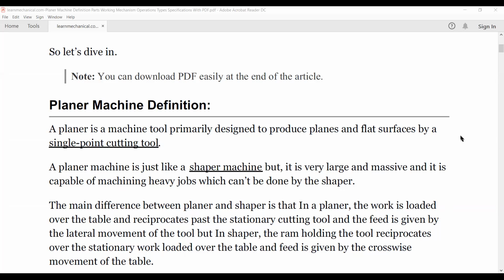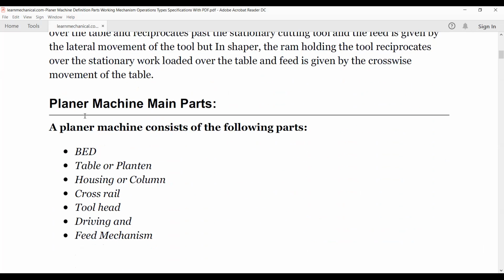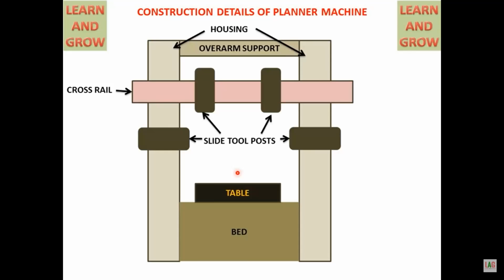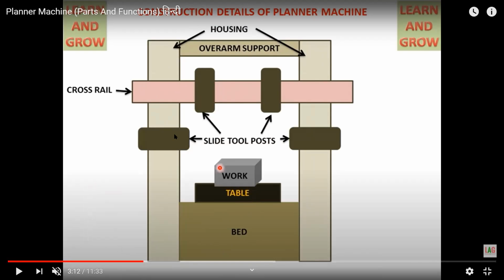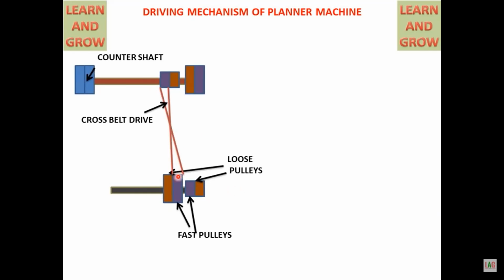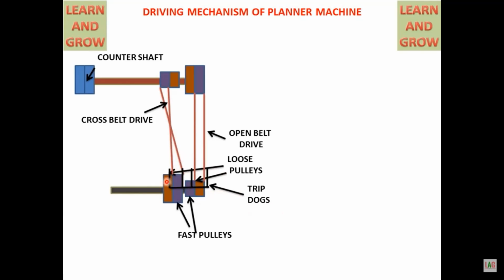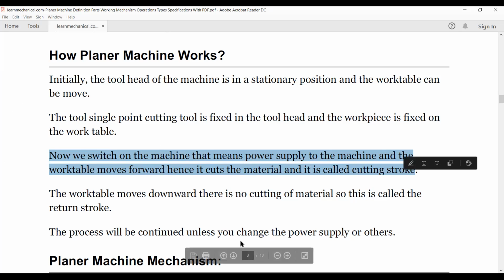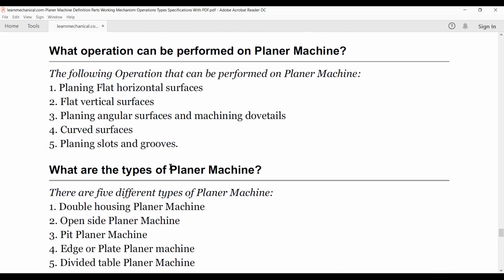ME | 31 | MCMT | PLANER | 7-10-20 | 10:00 AM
PLANER MACHINE PARTS
PLANER MACHINE MECHANISM
TYPES OF PLANER MACHINE
ADVANTAGES, DISADVANTAGES APPLICATIONS